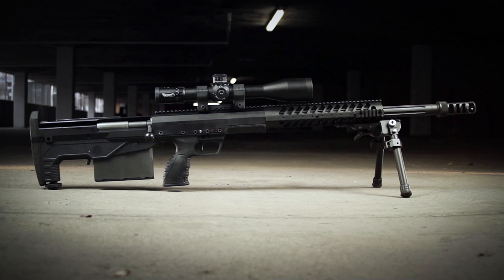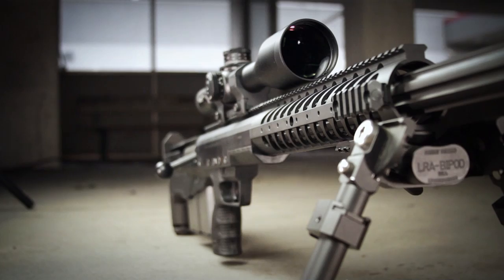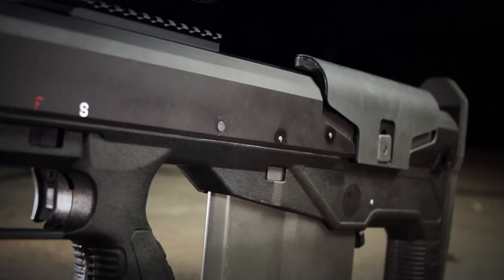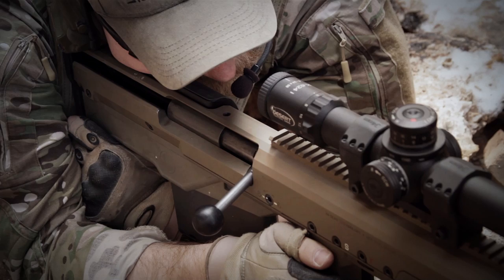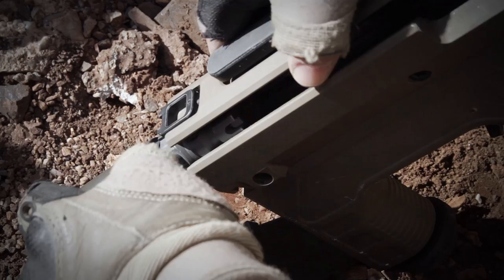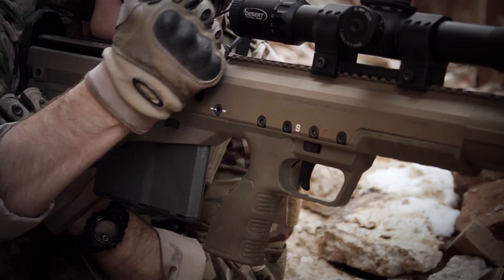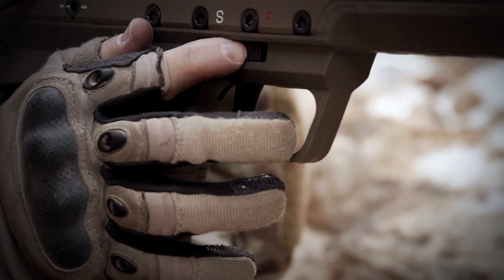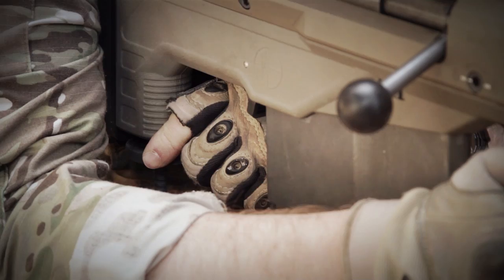HTI Sniper Rifle Ergonomics - Shortest Hard Target Sniper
The Desert Tech HTI Sniper Rifle is the shortest hard target sniper rifle in the world! Incredible stability, comfort, and accuracy!